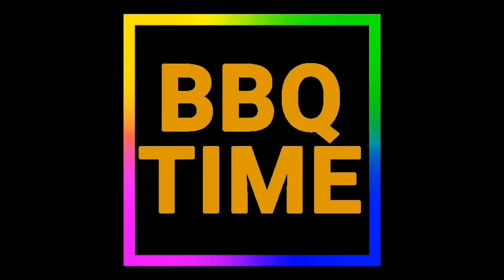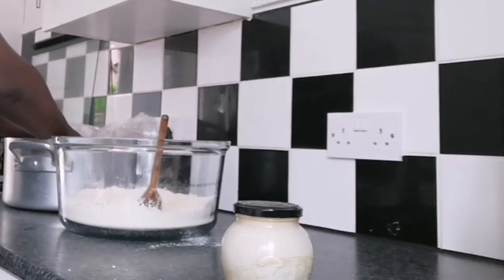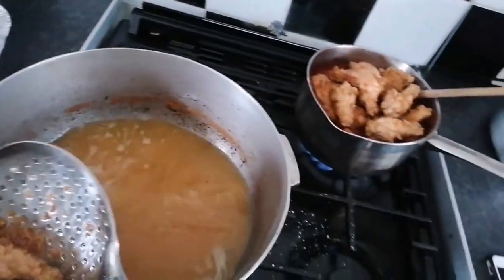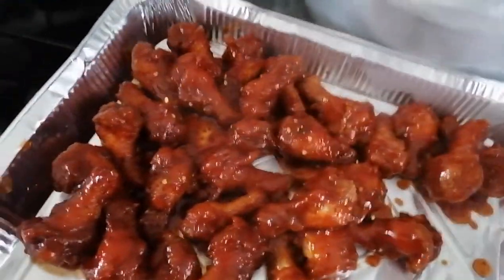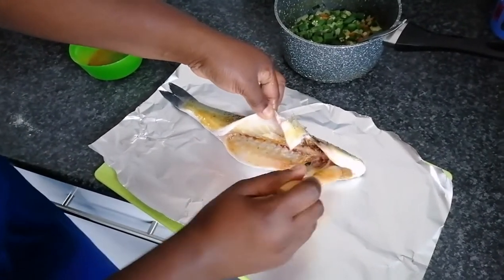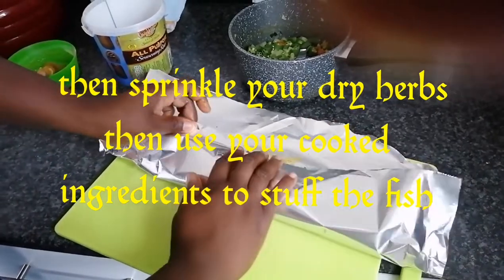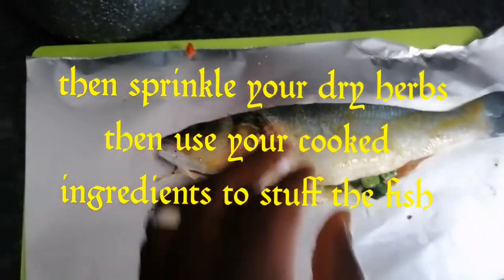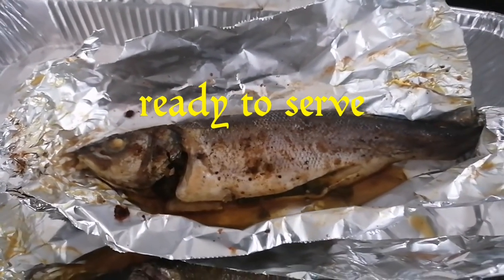Roast fish and spicy wings